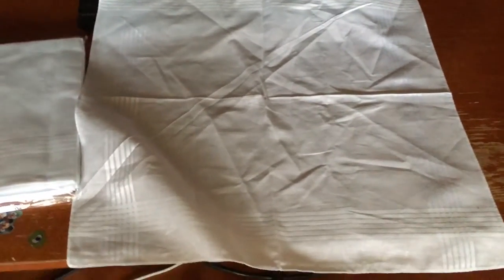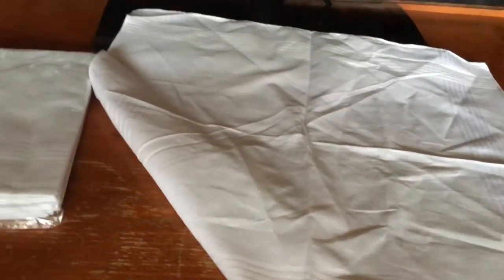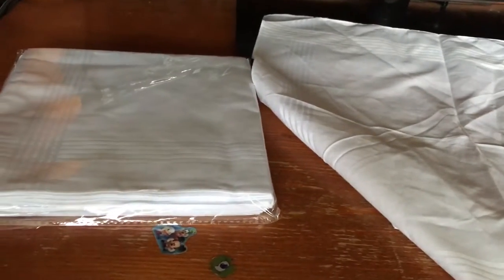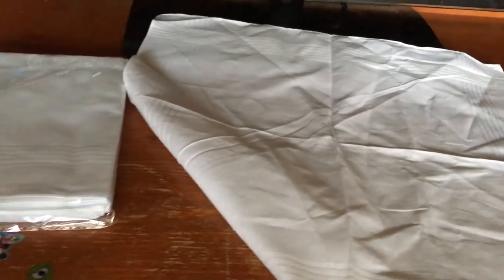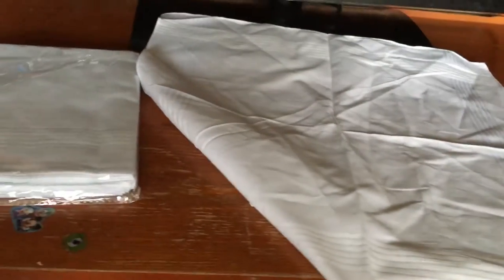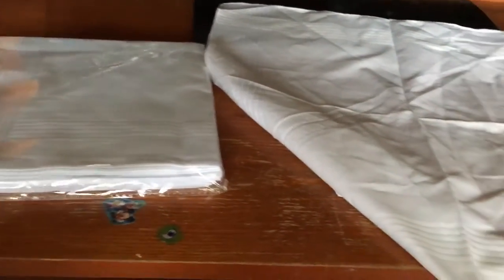13 Pack White Cotton Handkerchiefs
Handkerchiefs I received this product free or at a discounted price to review